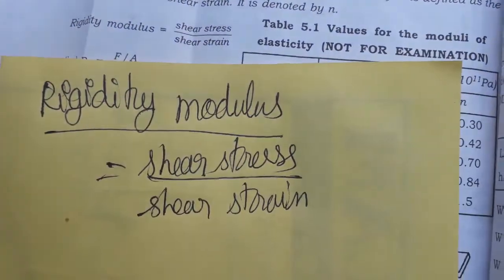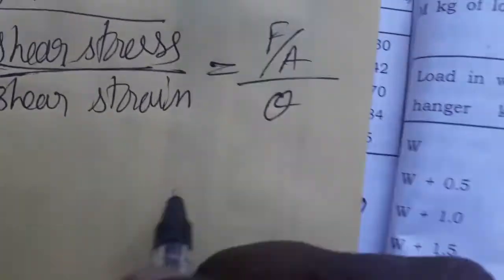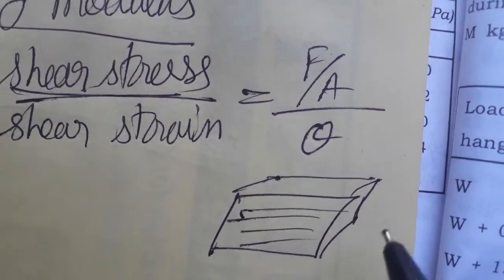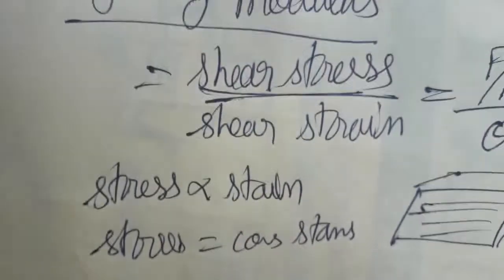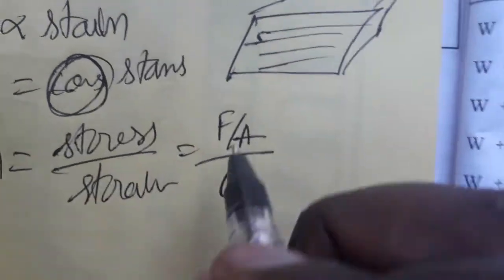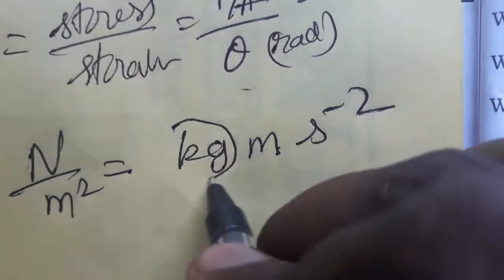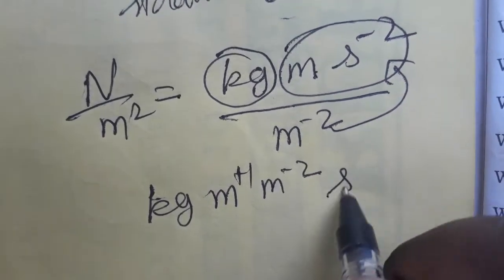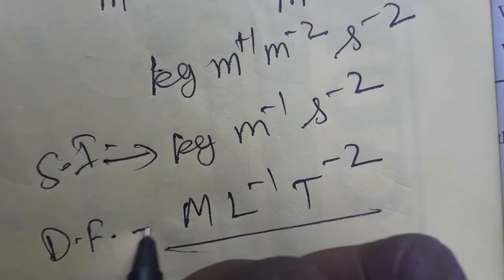Rigidity modulus SI unit and dimensional formula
physicsmanibalan Rigidity modulus SI unit